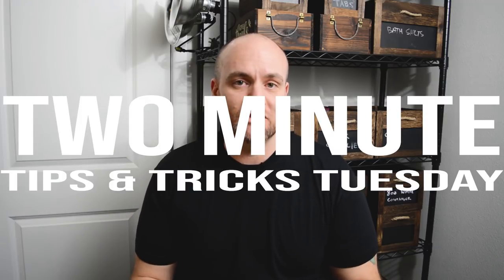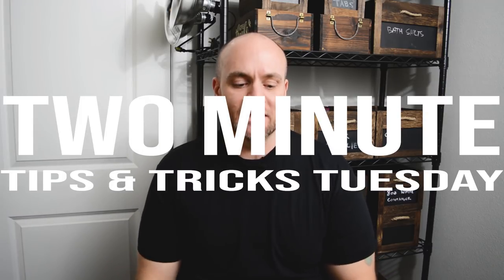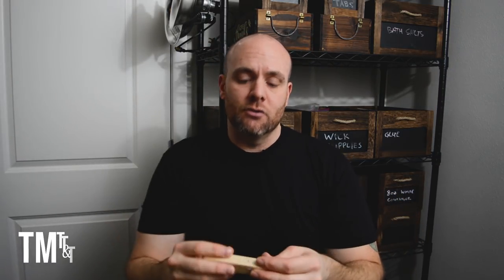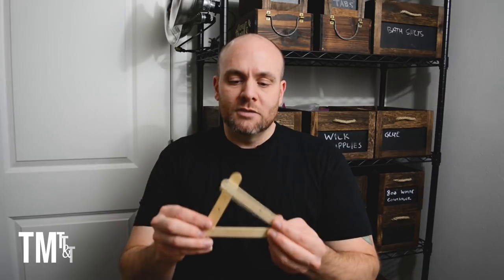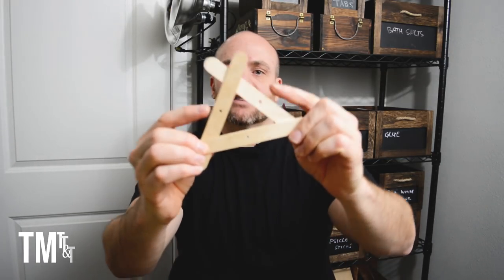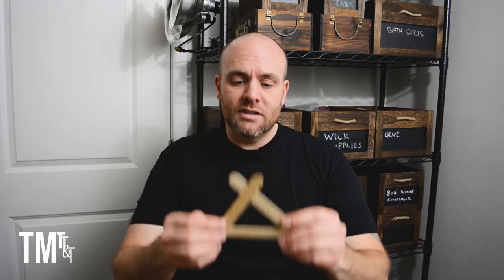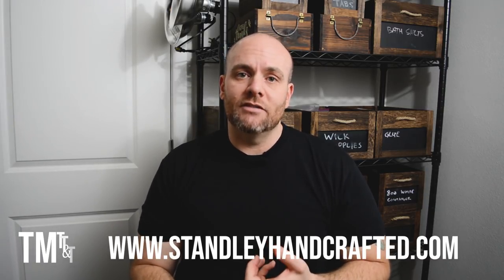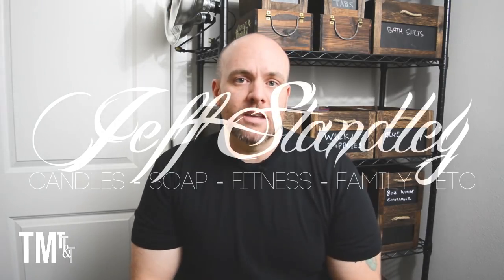Candle Tips & Tricks - Wick holders